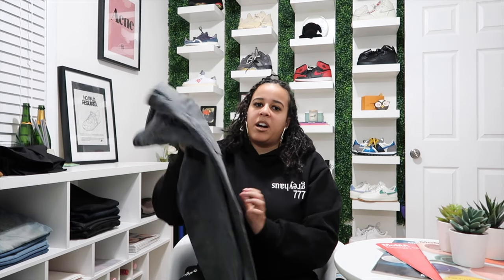Another Clothing Haul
Some everyday pieces I wear and in my favorite color: BLACK!!